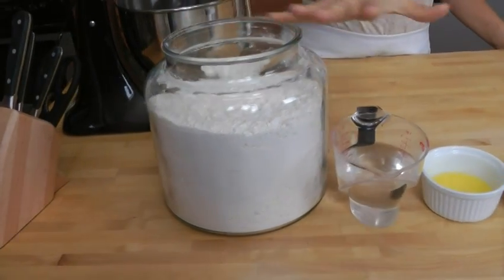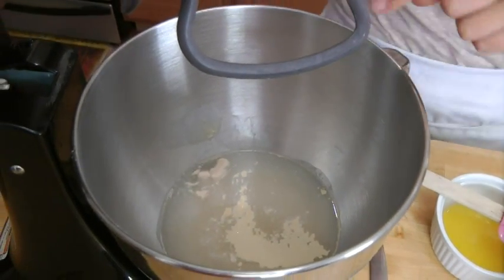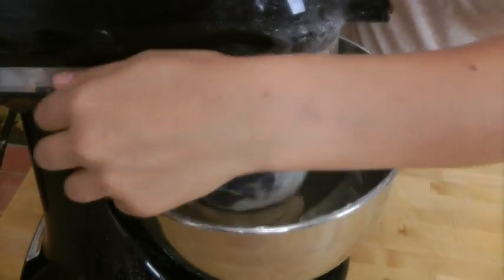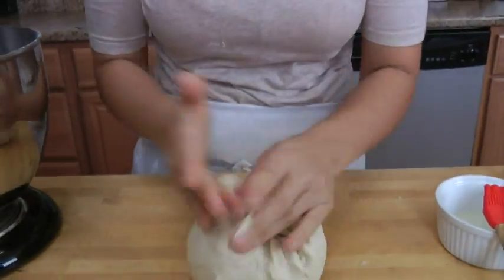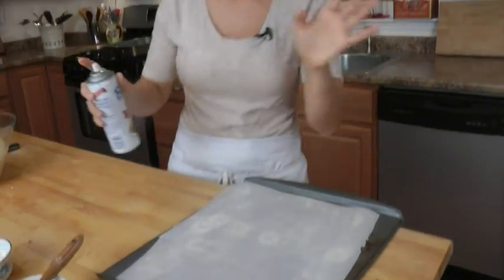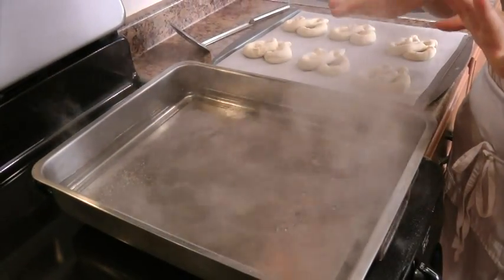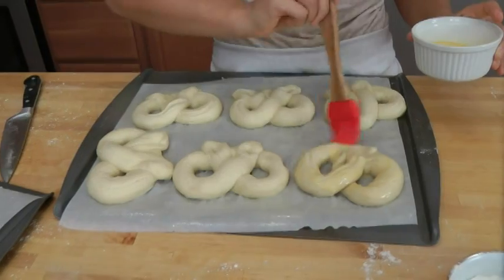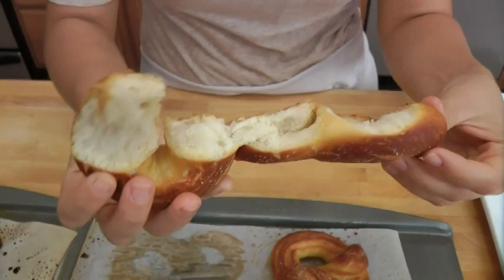Homemade Soft Pretzels - Recipe by Laura Vitale - Laura in the Kitchen Episode 207